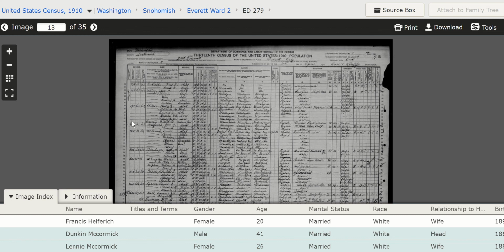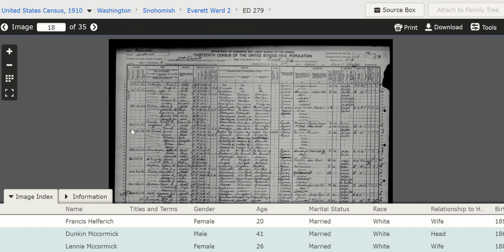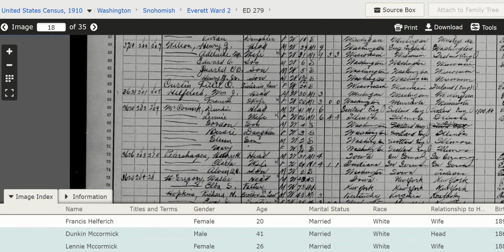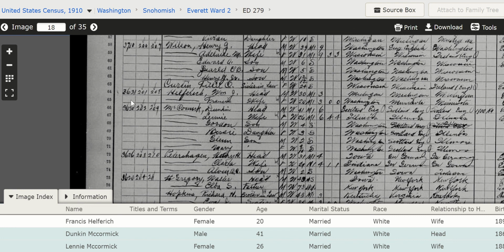How to find your ancestor's address on a census record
Check out this easy trick to find the homes in your family history. Then you can use Google Maps to see the location! Will your family homes still be there? Bring genealogy alive through these fun discoveries in your family tree! Census records can be found for free on FamilySearch.

Census column headings are often hard to read, so here is a list of the headings for each census year so you can easily see the information available in any census record!